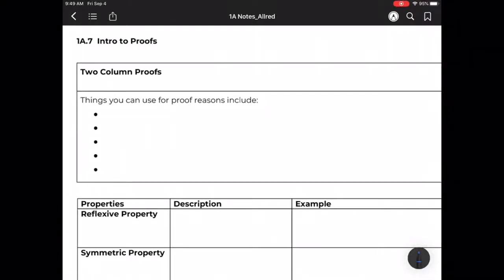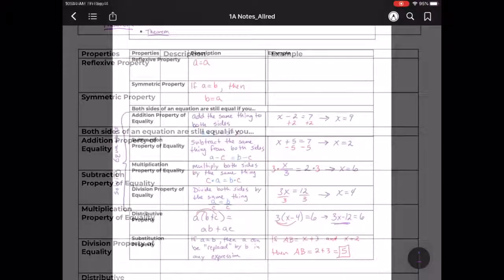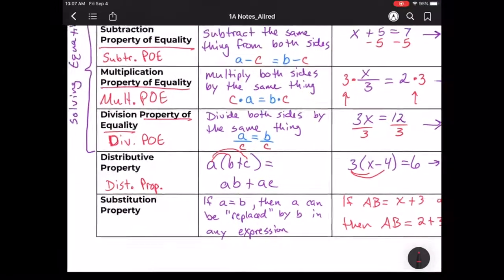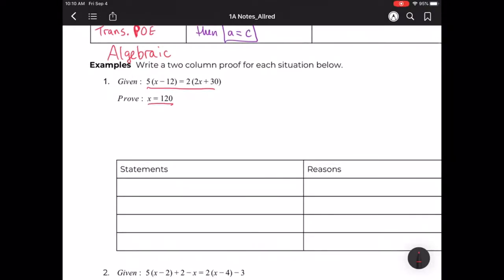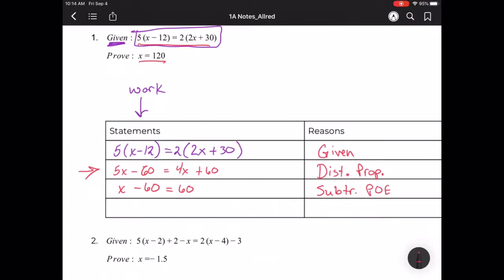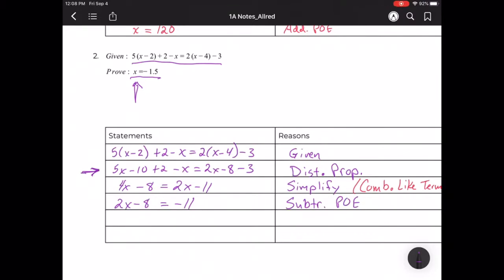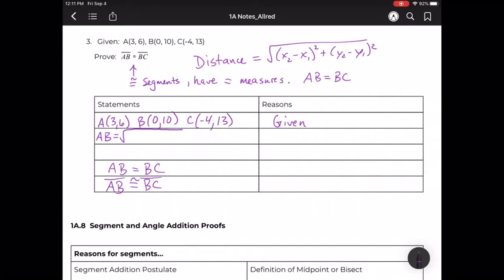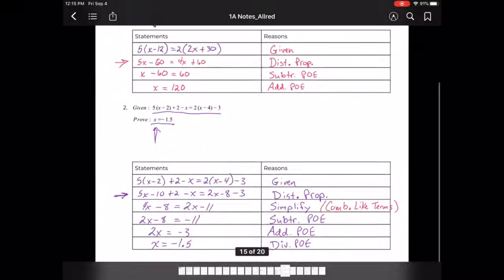Geometry Day 1A.7 Intro to Proofs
Objective: Students can use properties, definitions, postulates and theorems to write 2 column proofs (solving equations)